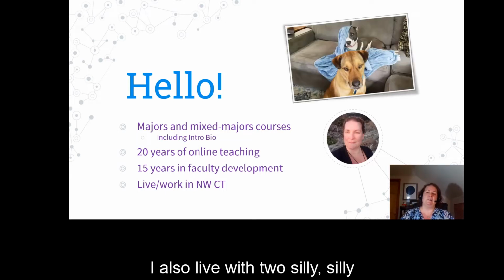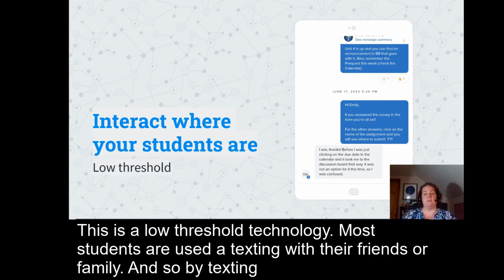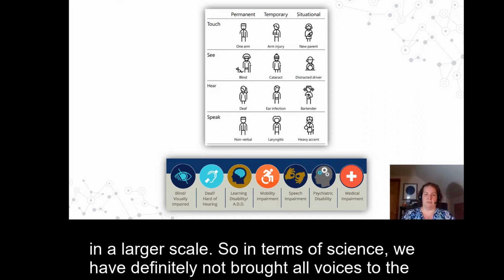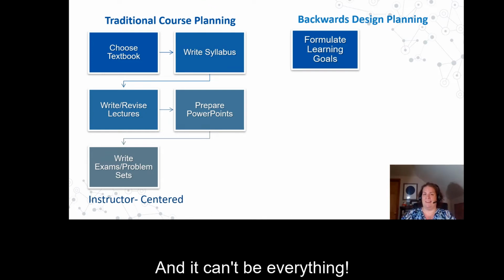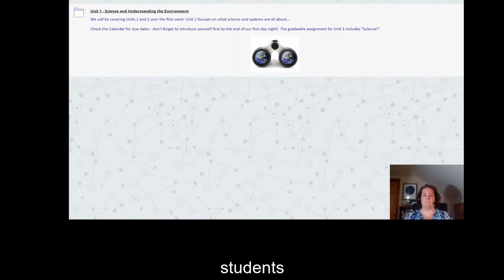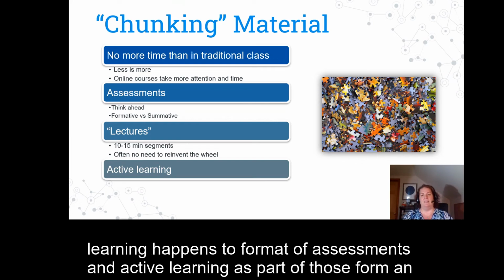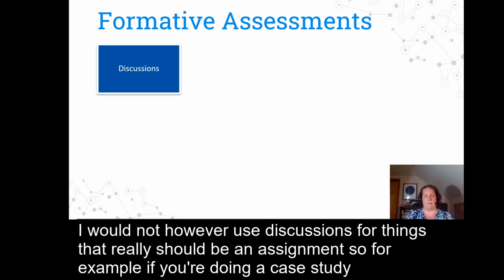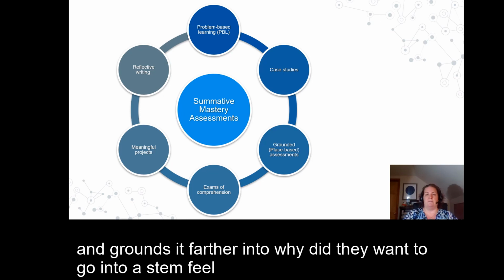Using Technology Effectively presented by Tara Jo Holmberg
This video is part of the NABT Intro Bio Experience (IBEx) community conversations series.